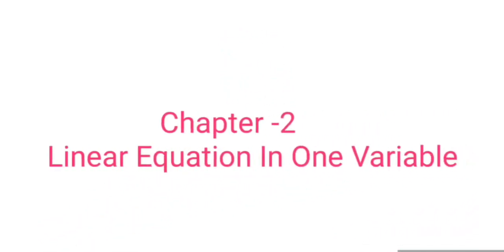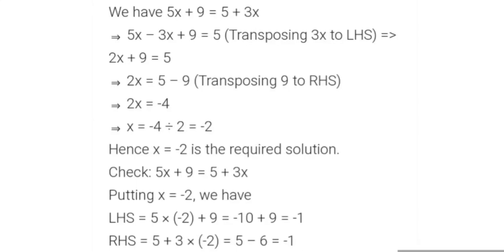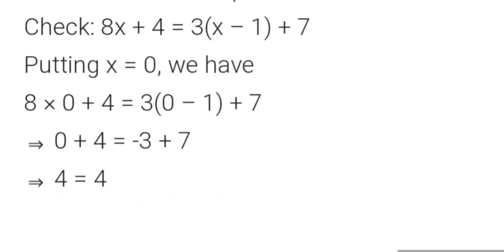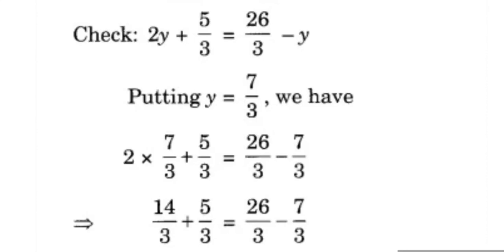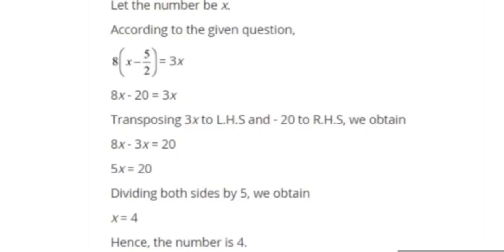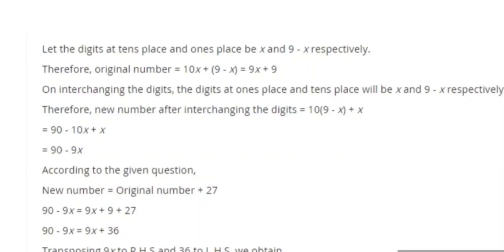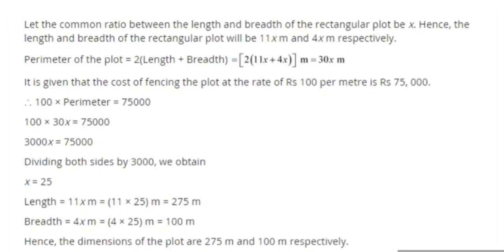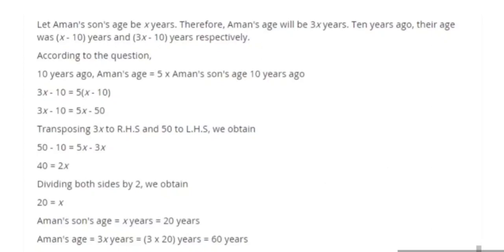Greatmen Online Learning Class 8 Maths 0202